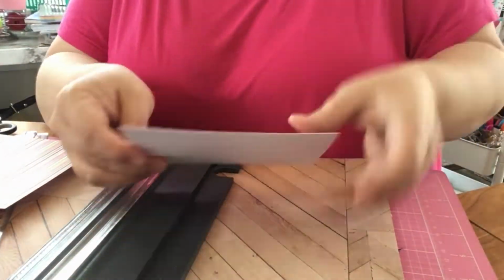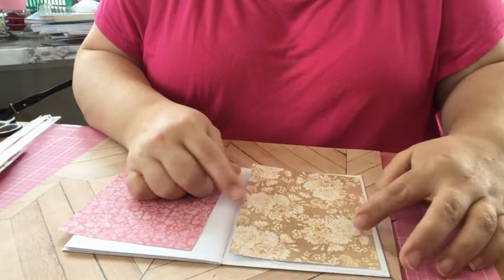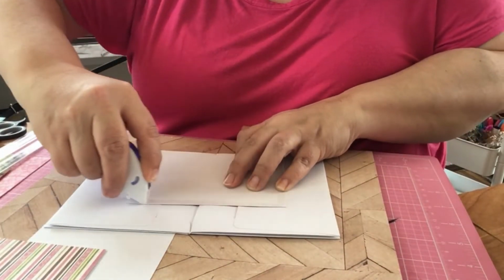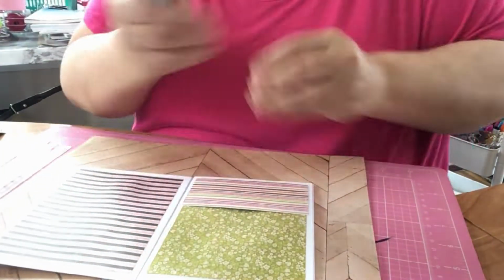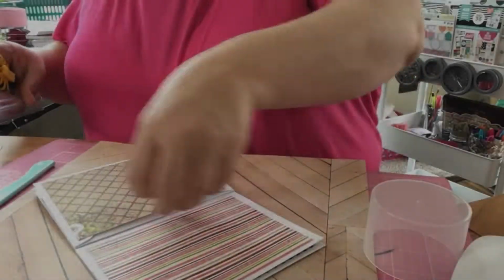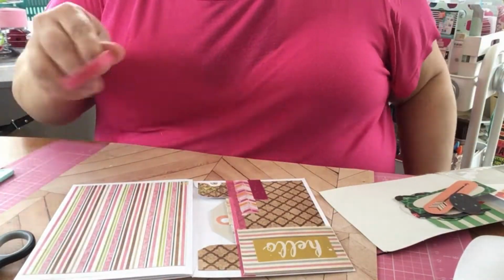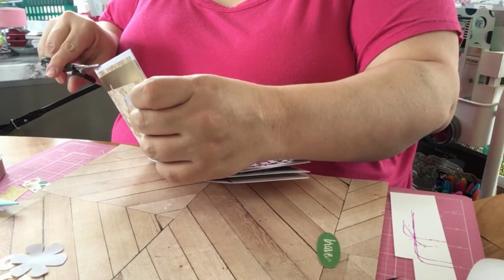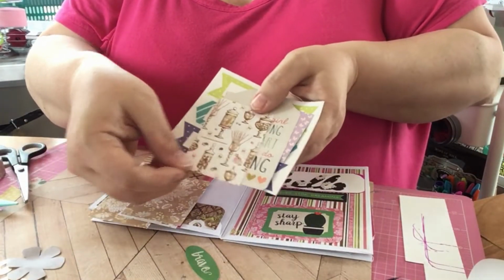CRAFT FAIR SERIES DAY 2// ENVELOPE FLIP BOOK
Link for tutorial on how to put the base of envelope flip book together:

A little bit about me:

Hi, my name is Eileen. I am a 41 year old mother of three. I have 3 girls. My oldest is 20, my middle daughter is 17, and my youngest is 10.  I have an amazing husband who works hard so I can stay at home and take care of the kids. I have been previously divorced and been a single mother so I have a little bit of experience in that field also. My 20 year old is married to her best friend and lives out of state so chances are when she visits you won't be speeing any of me because I’M OBSESSED WITH HER AND WILL BE GIVING HER ALL MY ATTENTION. Of course I love all my children the same but there's something to be said for first borns. My 17 year old is a private person and doesn't appear on my videos much. She has bipolar disorder and some developmental delays so we work as a team to complete daily living tasks. My 10 year old you will see ALL the time in my videos because she loves to be around me and she loves the camera! She is homeschooled mostly due to her intestinal issues. She had a colon resection 4 years ago and still suffers from many food allergies. These two babes keep me on the go a lot but I love cleaning, diy’s, crafting and planning which is what you will see mostly on this channel. Cleaning and being creative are very therapeutic for me. Thank you guys for being so wonderful.

Send mail to:
Chaotic Mom